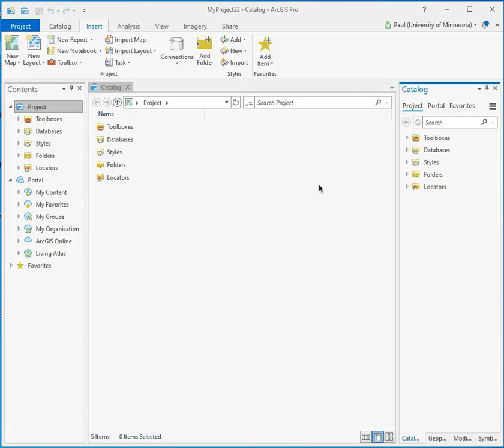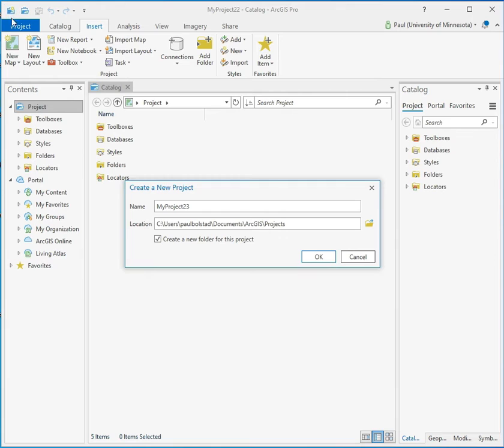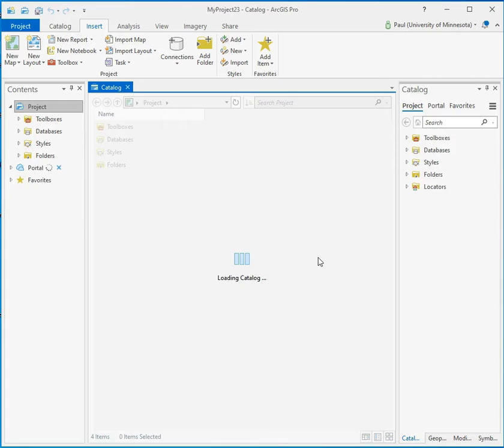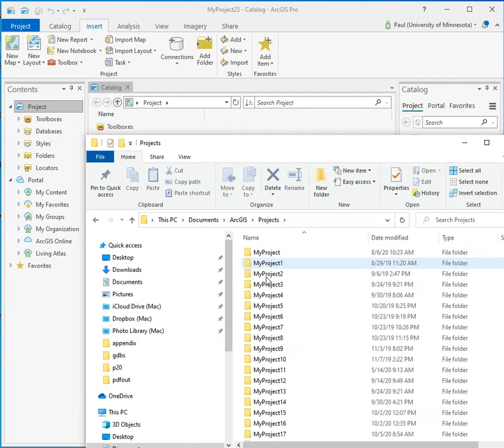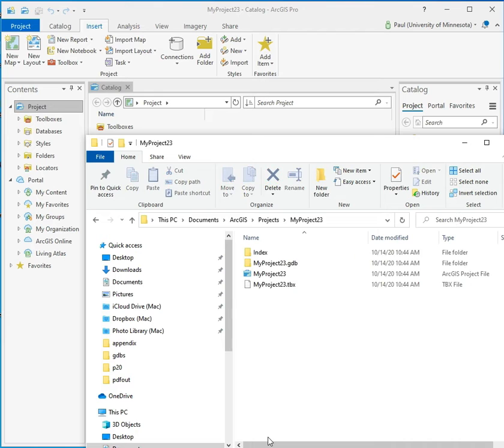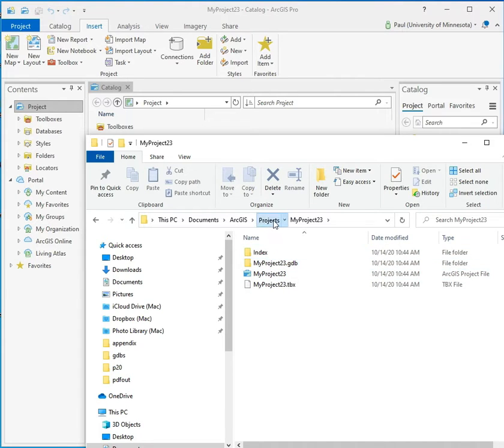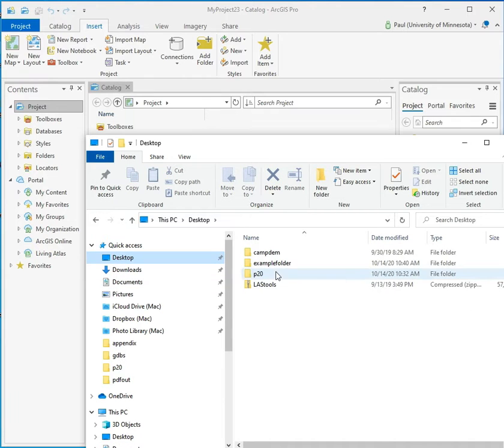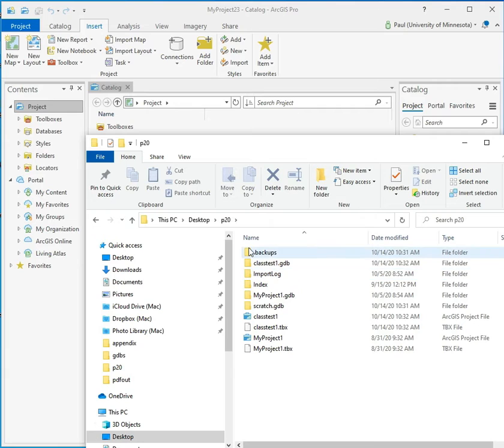SaveModelFolder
Changed instructions for submitting models, because project package seems to have been broken.